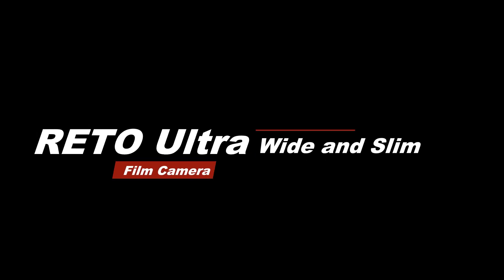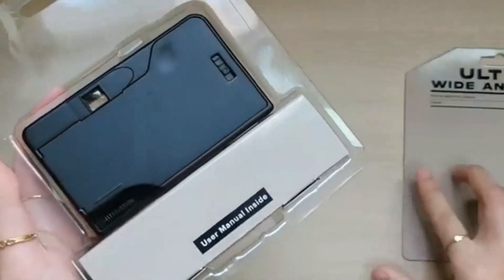Best Instant Camera 2023 | Top 3 Instant Film Ultra Wide and Slim Camera | proDigit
Best Instant Camera 2023 | Top 3 Instant Film Ultra Wide and Slim Camera 2023 |
Hey guys,
Checkout These Best Instant Mini Camera from Here
03:
✔ KODAK EKTAR H35 Half Frame Film Camera
02:
✔ RETO Ultra Wide and Slim 35mm Reusable
01:
✔ Kodak M38 35mm Film Camera

Check out the More Details and Discount Price or Purchase in the Description Below!
01:📷
✔ Kodak M35 Instant Camera Starter Bundle
02:📷
✔ KODAK Mini Shot 3 Retro 4PASS 2-in-1
03:📷
✔ FHD 1080P Kids Digital Camera with 32GB Card
04:📷
✔ Holga 120N Plastic Camera
05:📷
✔ Holga 120N Medium Format Film Camera

❤If you know someone who needs to see it, share it.

► Pro-Digit is a participant in the Amazon Services LLC Associates Program, an affiliate advertising program designed to provide a means for sites to earn advertising fees by advertising and linking to Amazon.com. As an Amazon Associate, I earn from qualifying purchases.